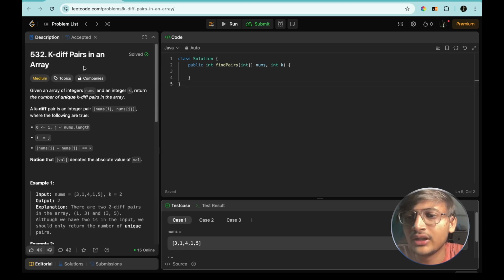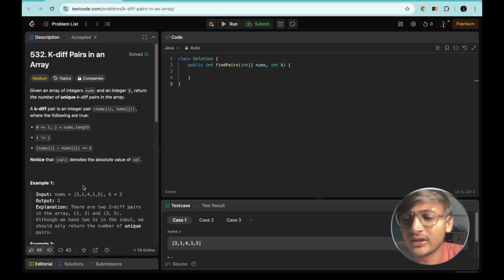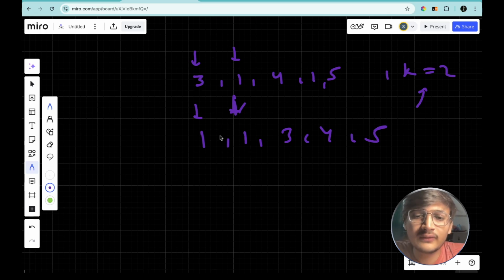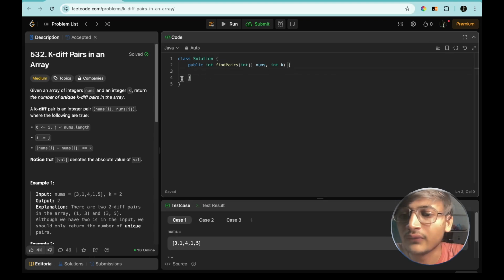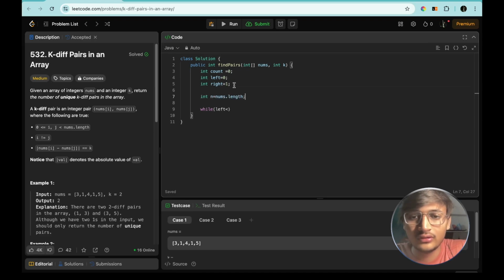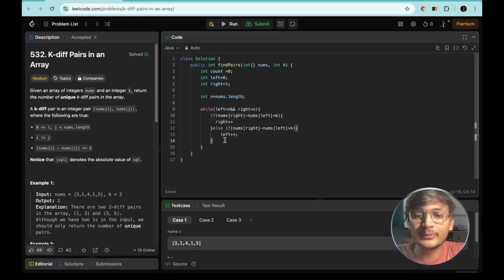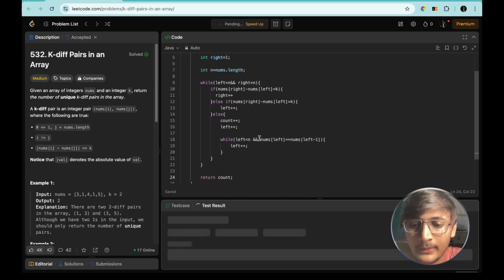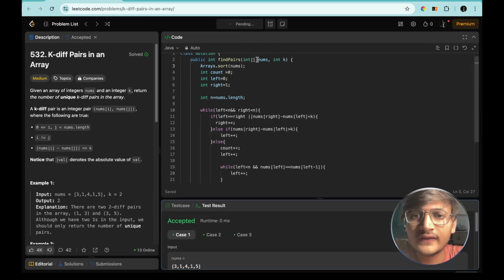K-diff Pairs in an Array || LeetCode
In this video, we solve the "K-diff Pairs in an Array" problem from LeetCode. This problem requires finding unique pairs in an array where the absolute difference between elements equals K.

🔹 Problem Statement:
Given an array of integers nums and an integer k, return the number of unique k-diff pairs in the array. A k-diff pair is defined as an integer pair (nums[i], nums[j]) such that:

|nums[i] - nums[j]| == k
i ≠ j
🔹 Approach Covered in This Video:
✅ Sorting + Two Pointers
✅ HashMap Optimization
✅ Edge Cases & Constraints

🔥 Optimized Code with Explanation

📢 Follow my playlist for mastering coding patterns: Building the Pattern